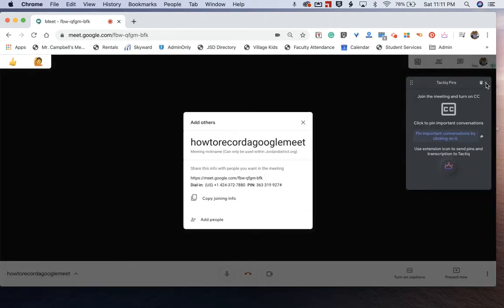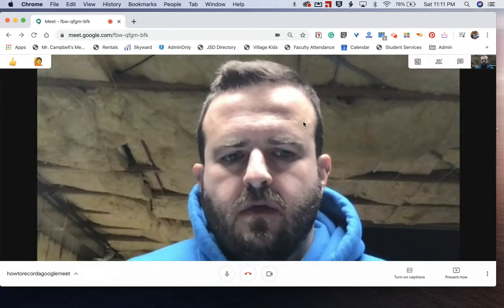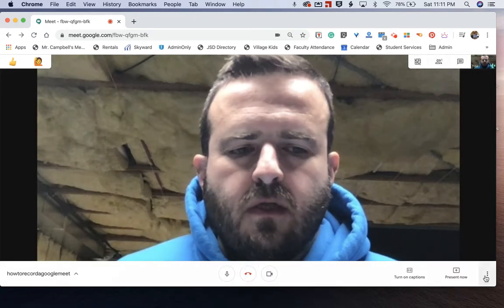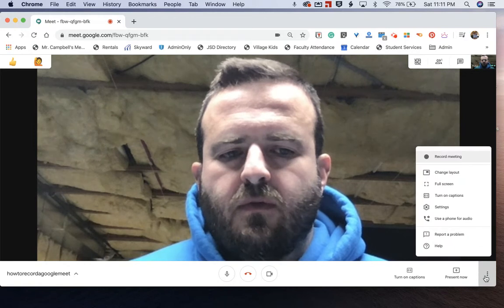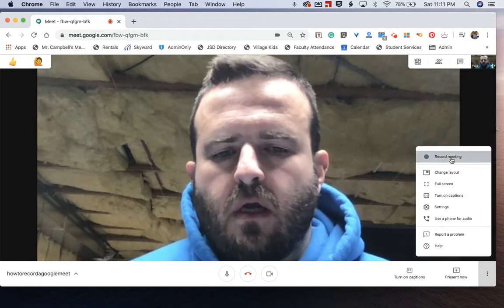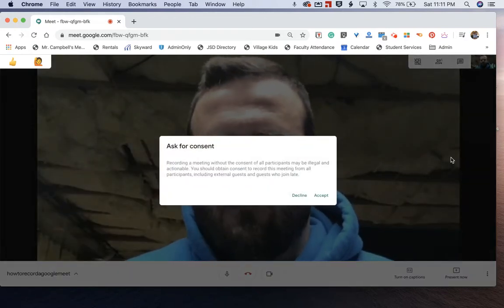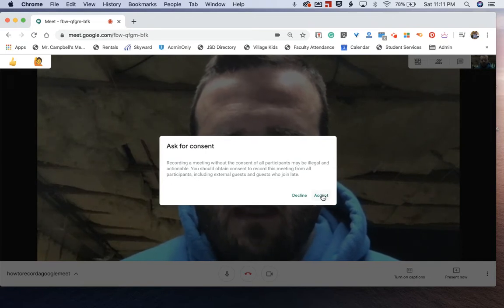How to Record a Google Meet | A 60 Second Tutorial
If you would like more of an in depth Google Meet tutorial you can go here

If you want to install the best extensions for Google Meet go here